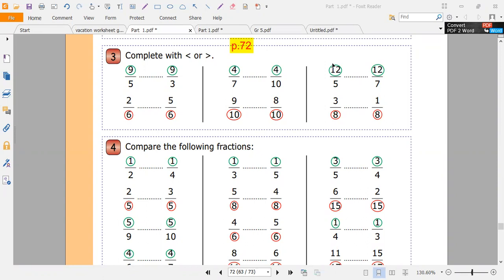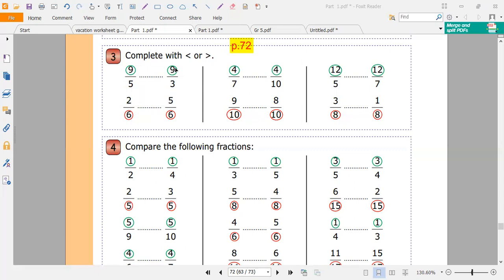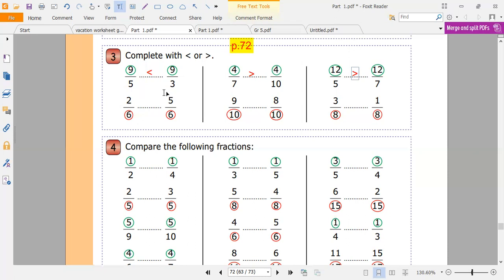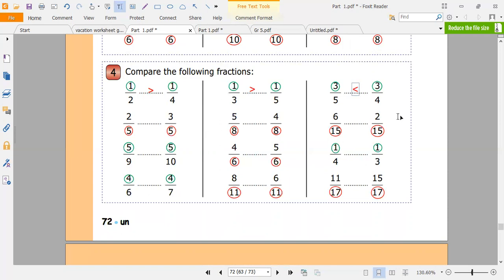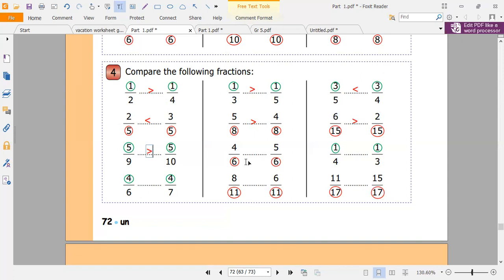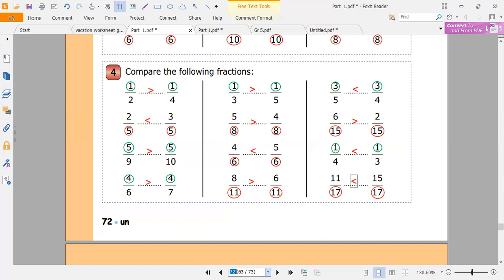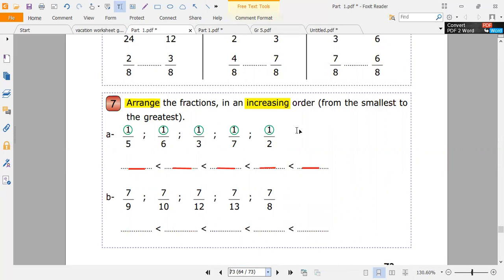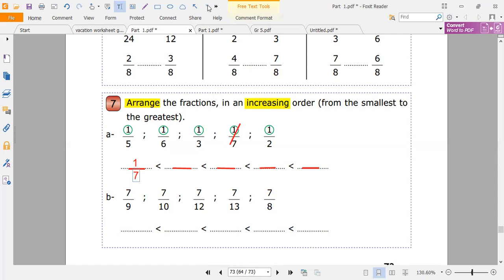p.72 ex3,4 + p.73 ex7 - Gr4